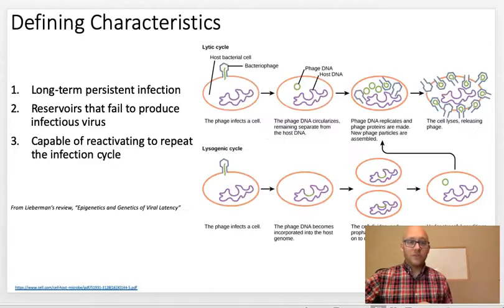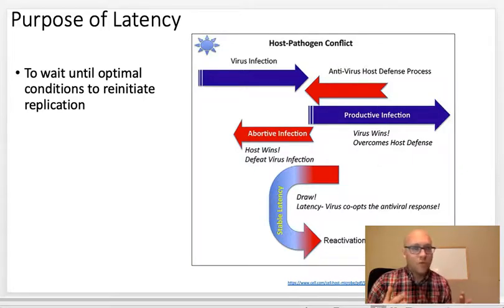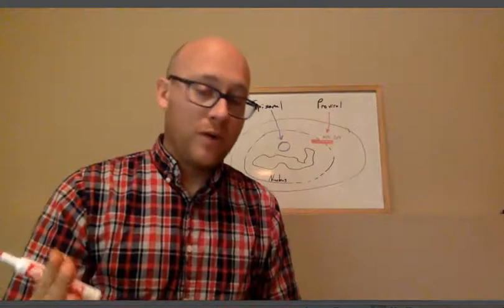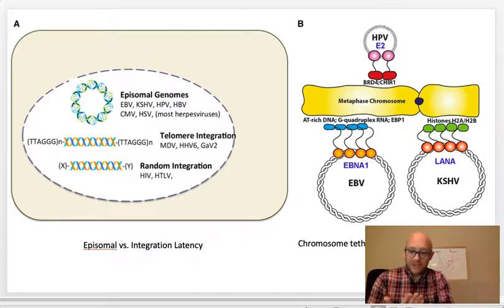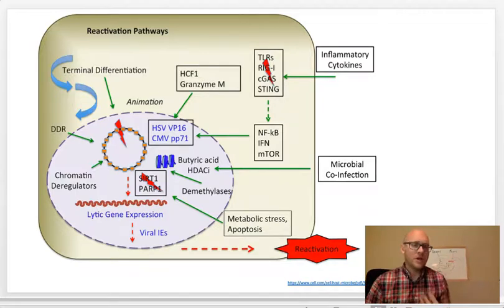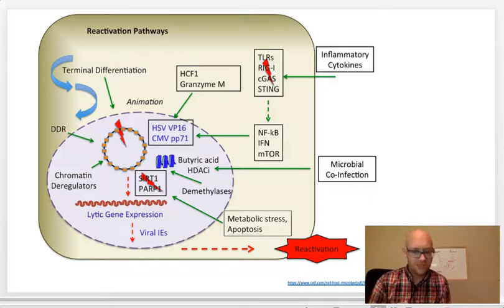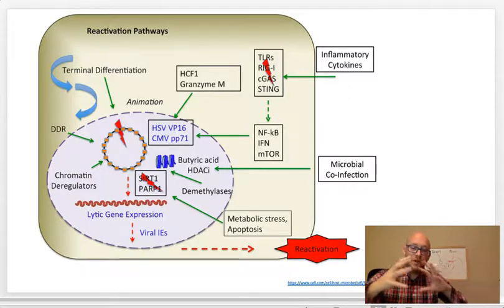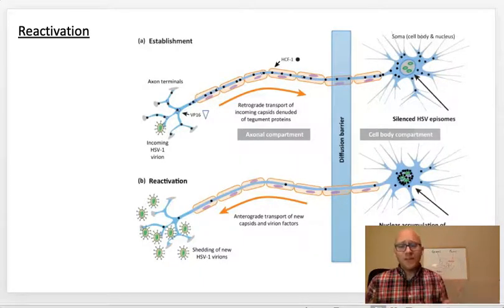Virology 101: Latency (Lecture 5 of 7)